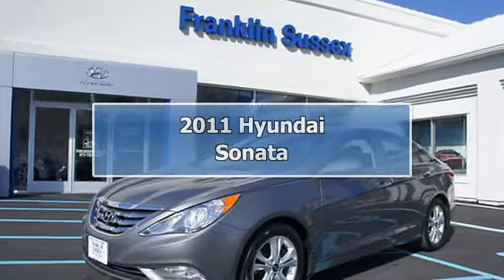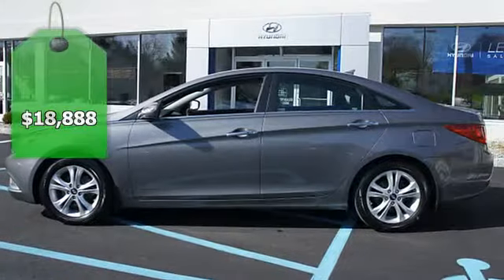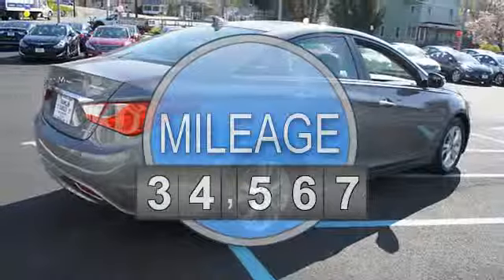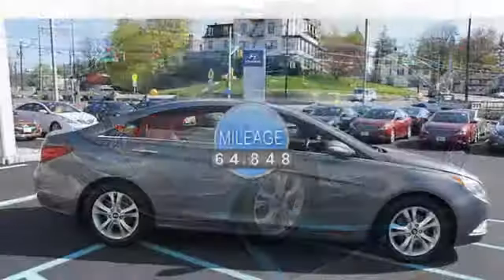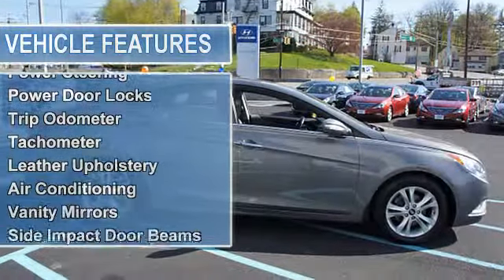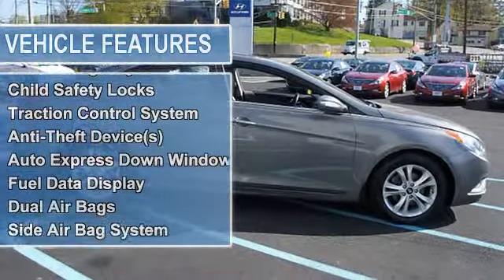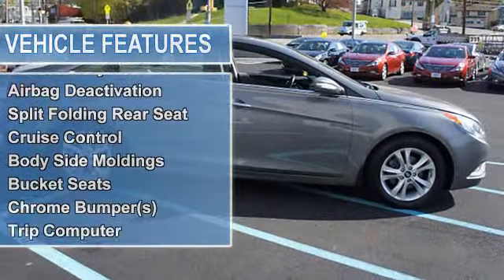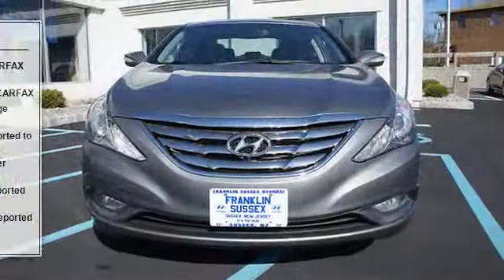2011 Hyundai Sonata - Franklin Sussex Hyundai - Sussex, NJ 07450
Franklin Sussex Hyundai
2 Walling Ave

For Sale: 2011 Hyundai Sonata
VIN: 5NPEC4AC2BH253159
Engine: 4 Cyl.
Drivetrain: FWD
Transmission: Shiftable Automatic
Mileage: 64,848
Color: Dk. Gray (exterior) Gray (interior)

Features:
NEW ARRIVAL! PRICED BELOW MARKET! THIS SONATA WILL SELL FAST! -HEATED FRONT SEATS, LEATHER SEATS, SUNROOF, AND CRUISE CONTROL- -GREAT GAS MILEAGE- -POPULAR COLOR COMBO- This Sonata looks great with a clean Gray interior and Harbor Gray Metallic exterior! Save money at the pump knowing this Sonata gets 35 MPG! Please call to confirm that this Sonata is still available!